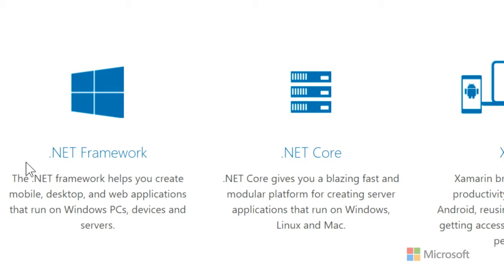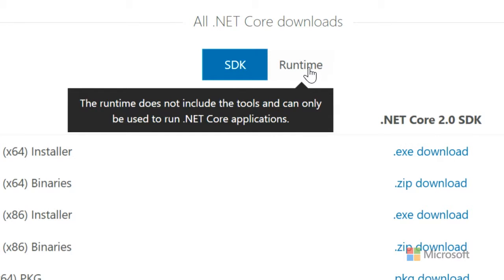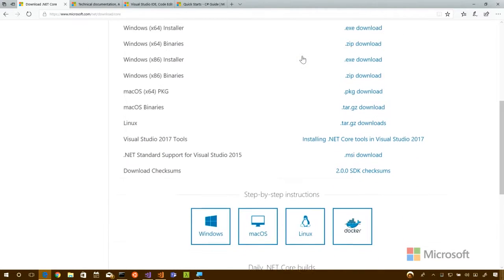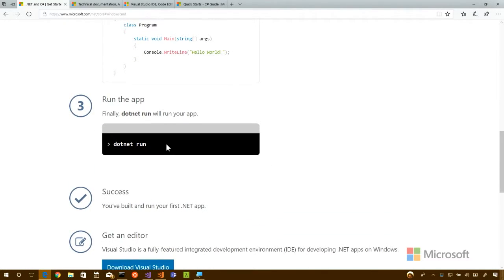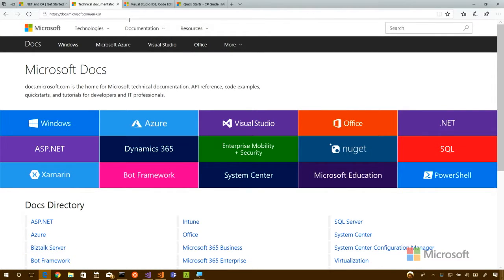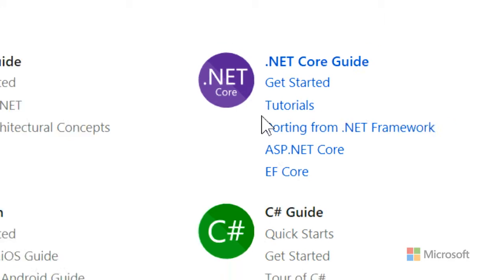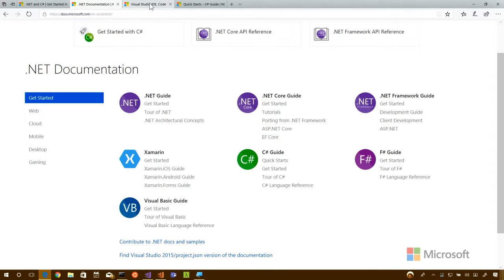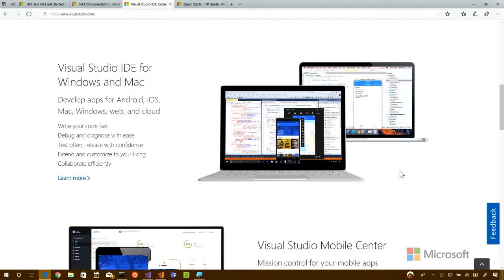ASP NET Core Beginner